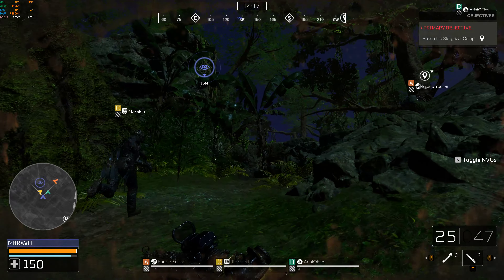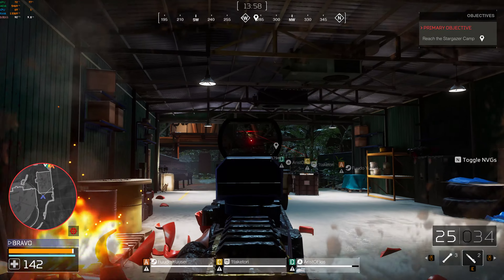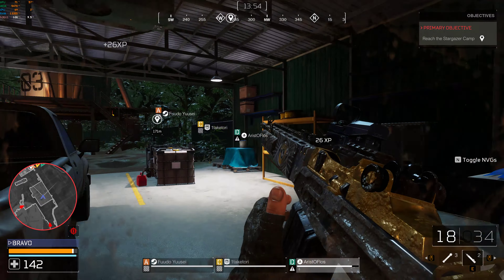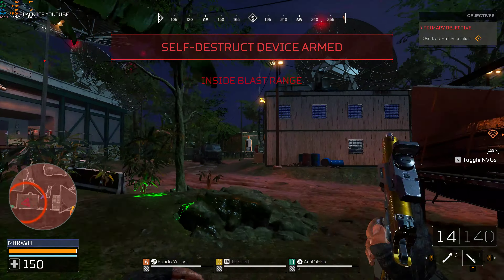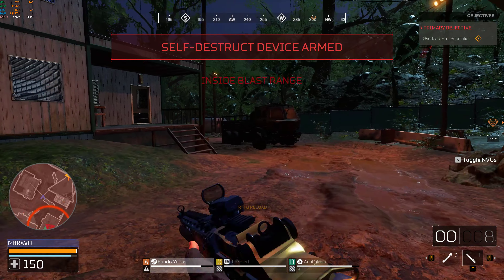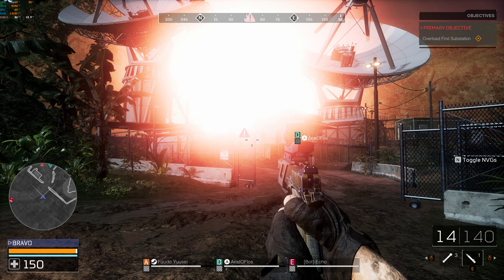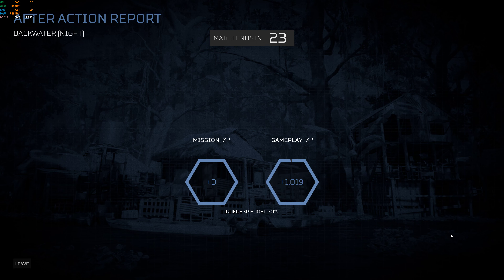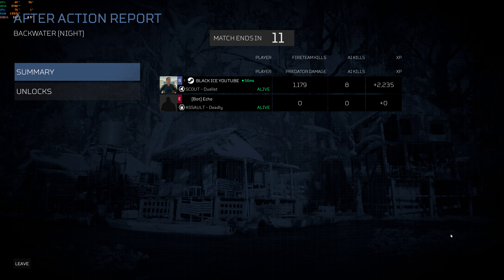Good Wolf 🐺Predator decides to charge us head on predatorhuntinggrounds DMR Gun Stops it 4K 60FPS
Looking for a thrilling gameplay experience? Look no further than this Duelist Fireteam sniper gameplay in Predator: Hunting Grounds. In this action-packed video, I track down the infamous Berserker Predator, one of the most formidable foes in the game. Using my sharpshooting skills and strategic thinking, I take on this deadly opponent and capture the entire hunt in stunning 4K resolution.

Whether you're a seasoned Predator: Hunting Grounds player or just looking for some exciting entertainment, this video is sure to deliver. So sit back, grab some popcorn, and watch as I take on the ultimate challenge in predatorhuntinggrounds.

PC
⁕CPU    - AMD RYZEN 9 5950X -16CORE - 4.9Ghz PROCESSOR
⁕RAM   - CROSAIR 32GB DDR4 3600mhz - DUAL CHANNEL
⁕COOLING - Deep Cool LS720 WH 360mm ARGB CPU Liquid Cooler
⁕GPU - ASUS TUF RTX3080TI 12GB DDR6X GPU
⁕PSU - Corsair HX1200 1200Watt 80+ Platinum Certified Fully Modular PSU/Power Supply
⁕CASE - ASUS TUF Gaming GT301 Mid-Tower Compact Case - Honeycomb Front Panel
⁕MONITOR - Samsung 32-inch(80cm) Odyssey G7 Gaming, 240 Hz, 1ms, 2K, Curved Monitor, HAS, WQHD, QLED, HDR600, G-Sync Compatible, 2560 x 1440 Pixels. (GAMING)
⁕2ND MONITOR - Samsung 43inch 144hz 4k mini led odyssey neo g7 (new!)
⁕KEYBOARD - G213 PRODIGYRGB Gaming Keyboard
⁕MOUSE - Logitech G502X PLUS LIGHTSPEED - WIRELESS.
⁕HEADSET - HyperX Cloud Alpha Wired Over Ear Headphones
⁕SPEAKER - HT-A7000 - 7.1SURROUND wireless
⁕MOUSEPAD - G840